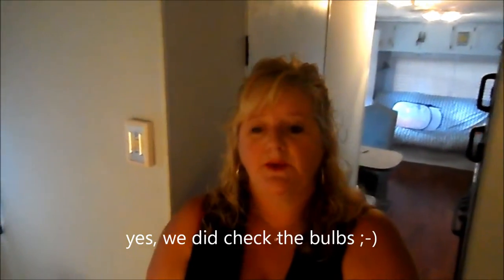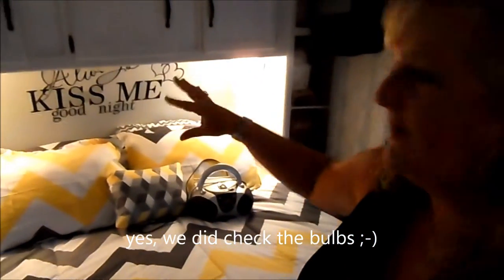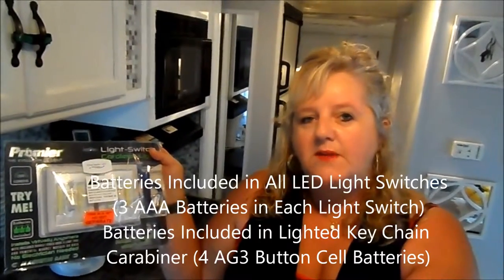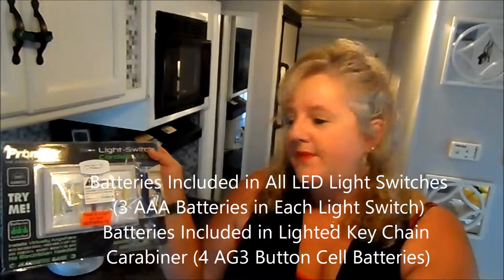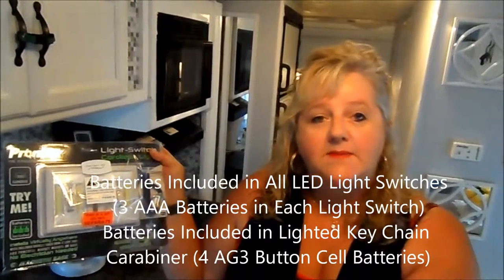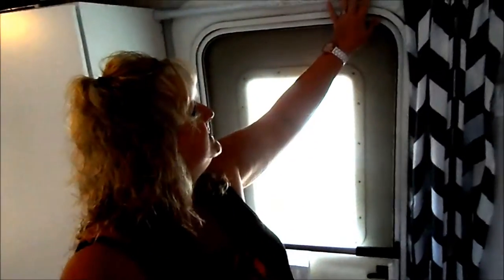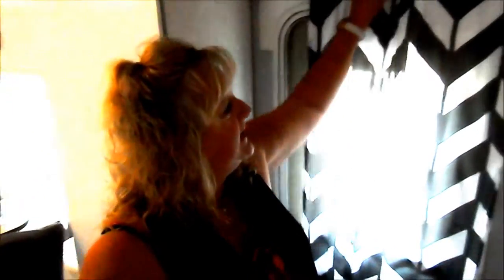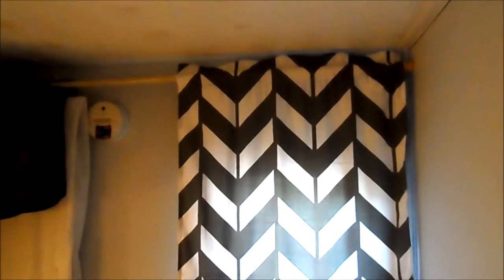RV Light - Battery operated light switch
Here is the Amazon link to the two pack described in the video. Batteries included and a bonus light up key chain !